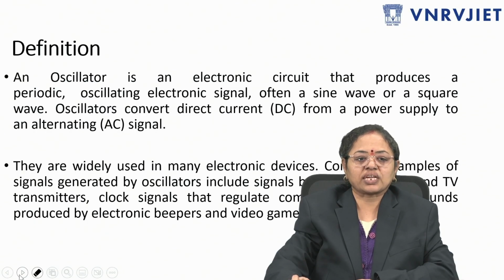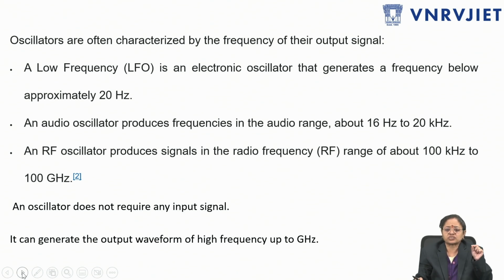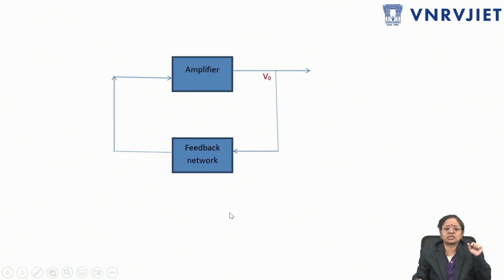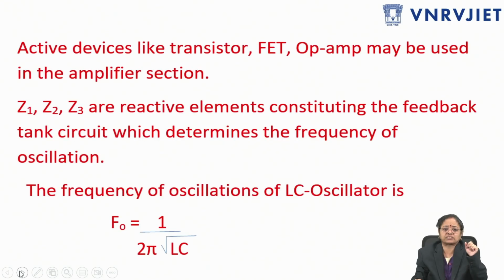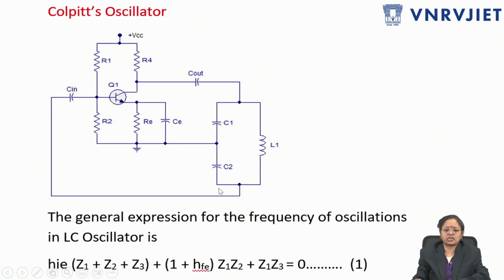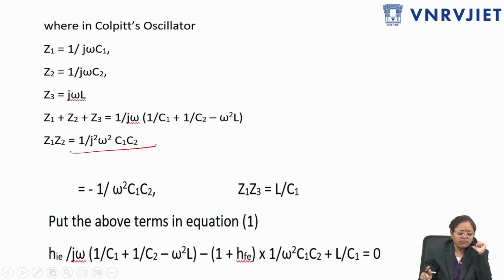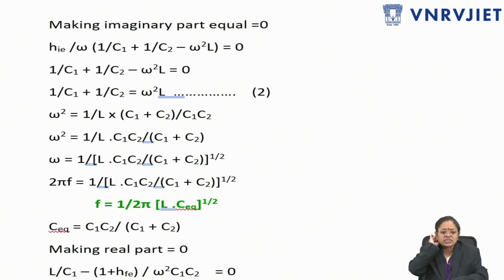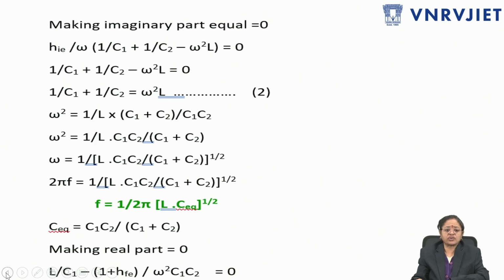Oscillators by Dr. K Anitha